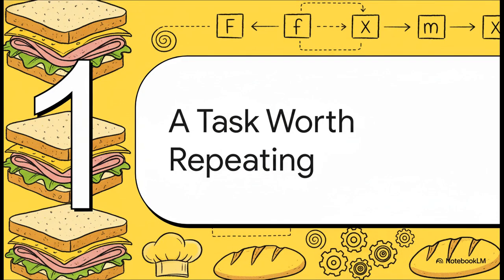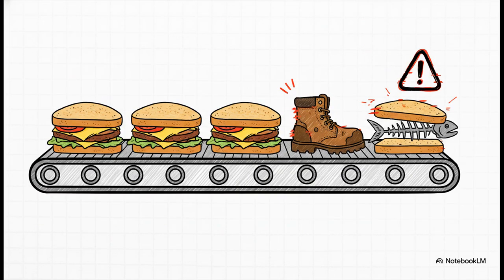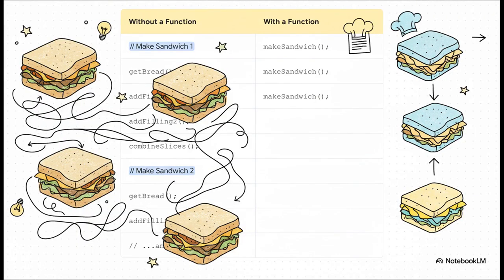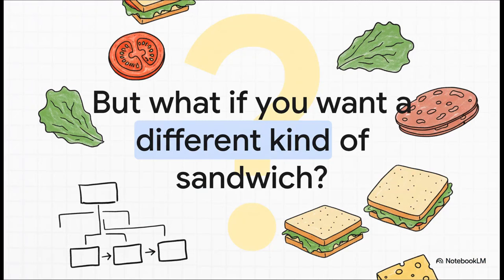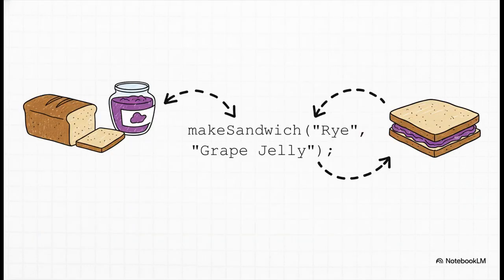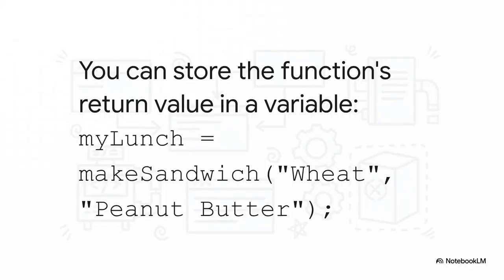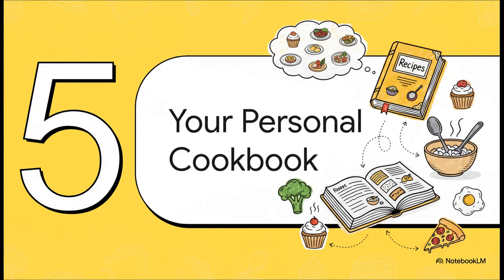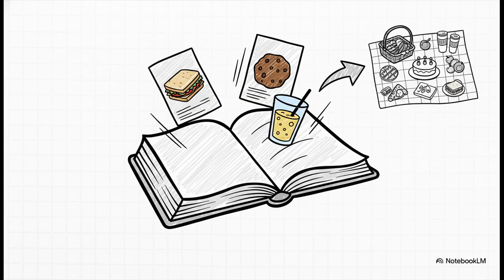Functions: A Recipe for Code functions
In this video, we explain functions in a simple and practical way.

If you're a student, beginner, or someone interested in Web Technologies, this video will help you understand the core concepts of functions clearly.

Anyone curious about functions